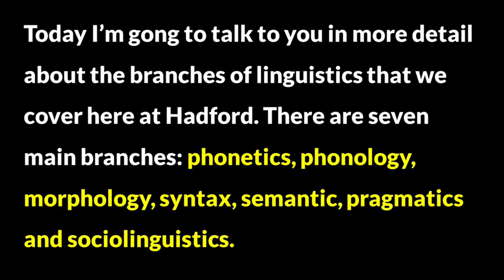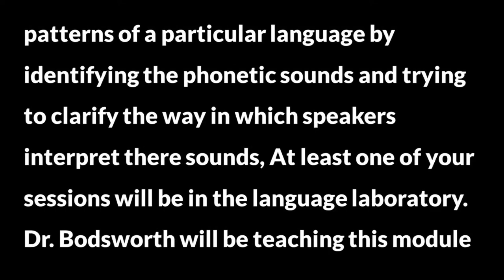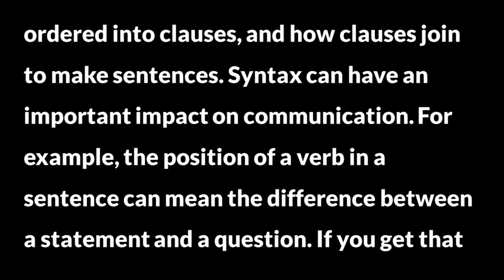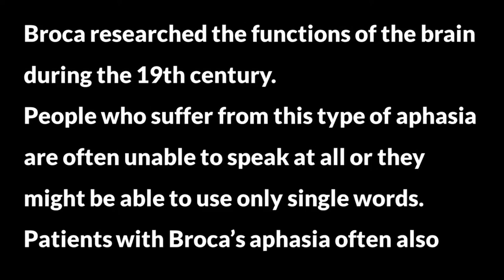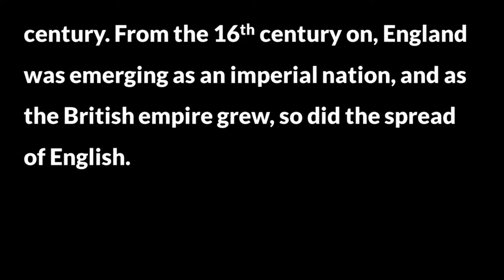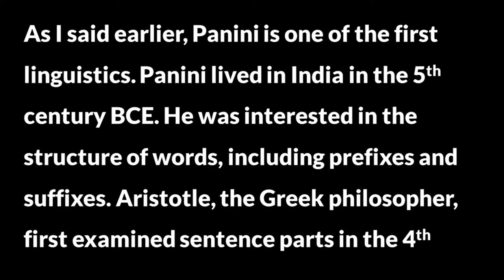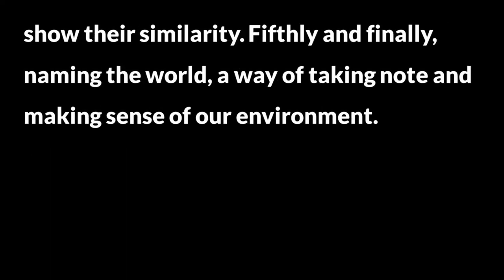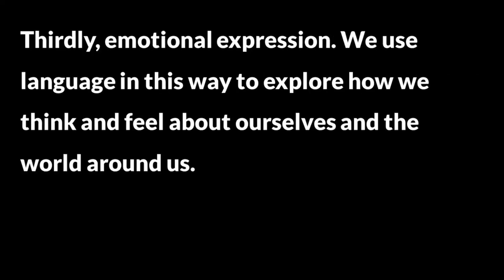Microlinguistics | Aphasia | Spread of English | Panini | Linguistics | Listening and Speaking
linguistics
phonetics, phonology, morphology, syntax, semantic, pragmatics and sociolinguistics
english as a second language classes,
english learning classes,
english for beginners,
usa learns english,
esl classes online free,
english speaking course,
eslaspeak,
english lessons for bignners,
basic english word,
talkenglish,
learn american english online,
esol classes near me,
english language learning,
learn english,
english classes near me,
learner language,
esl classes near me,
learner language,
The best method to listen english english, Reading english, Listen Reading Speaking Skill, LSRW, Listen english skill,
listening english,
learn english listening,
english listening practice,
learning english listening,
learn english by listening,
english conversation,
learn listening english,
listening, listening english practice, listening skills,
listening practice,
learn english for beginner,
listening comprehension,
english, english speaking,
listening beginner,
daily english conversation,
improve english listening,
learn english,
learn english through story,
english story,
learning english,
english conversation,
study english,
english vocabulary,
learn english through stories,
speaking english,
english listening practice,
learn,
lesson,
vocabulary,
study,
pronunciation,
basic,
phrases,
travel,
course,
words,
listening,
conversation,
speak,
grammar,
EFL,
learning,
sleep,
Shadowing,
IELTS,
Learn English American,
learn american english,
Improve English While Sleeping,
Listening Exercise Practice,
Listening English while Sleeping,
Short English Listening,
Short English Listening with Subtitle,
Learn English Listening While Sleeping, Everyday English Listening,
listening english,
listening english everyday,
short english listening practice,
listening exercise,
listen english,
short english listening exercises,
long,
listening skills,
lessons,
beginner,
compilation,
english podcasts,
longplaylist,
english language,
native speakers,
beginners,
englishclass101,
how to,
teacher,
listening practice,
englishpod101,
long play,
school,
podcast,
quick,
native speaker,
fast, practice,
learn english,
easy,
english,
tutorial,
listening comprehension,
english audio,
english listening comprehension,
learn english listening,
english listening practice,
learning english listening,
english conversation,
learn listening english,
listening,
listening english practice,
listening skills,
listening practice,
listening comprehension,
listening beginner,
english speaking,
english,
daily english conversation,
improve english listening,
learn english,
listening english,
learn,
lesson,
vocabulary,
study,
pronunciation,
basic,
course,
words,
listening,
travel,
phrases,
conversation,
speak,
grammar,
EFL,
TOEIC,
TOEFL,
ESL,
sleep,
learning,
IELTS,
EFFORTLESS ENGLISH,
SPEAKWELL ENGLISH,
AUDIOBOOKS,
CONFIDENCE ENGLISH,
SPOKEN ENGLISH,
ENGLISH SPEAKING,
MINI STORY,
POINT OF VIEW,
NATURAL ENGLISH,
ORIGINAL EFFORTLESS ENGLISH,
POWER ENGLISH,
LEARN REAL ENGLISH,
FLOW ENGLISH,
PRONUNCIATION,
ENGLISH CONVERSATION,
VIP PROGRAM,
EASY ENGLISH,
DEEP LEARNING,
RULES TO LEARN ENGLISH,
AMERICAN ENGLISH,
AMERICAN ACCENT,
ENGLISH THROUGH STORIES,
READ AND DISCOVER,
READ AND IMAGINE,
ENGLISH SKILLS,
AJ HOGE,
EFFORTLESS ENGLISH CLUB,
learn english while you sleep,
sleep learning english,
learn english while sleeping,
english tivi,
learn english sleeping,
improve vocabulary,
learn english conversation while you sleep, learn english while sleeping indian,
practice english listening while sleeping, learn while sleeping,
practice english while sleeping,
learning while sleeping,
how to learn english,
learn sleeping,
learn english conversation,
english tv
English Story, Story In English,
Learn English,
Listen English Story,
English Story With Subtitle,
Learning English,
English Stories,
English Listening,
English Audiobook,
English Story For Listening
IELTS Topics
Writing
Grammar in context
Grade
Level
Headway
Express
Business
Advanced
Elementary
Study
Linguistics
General topics